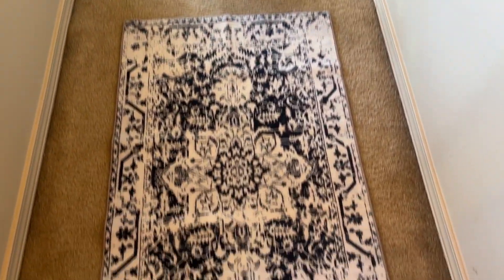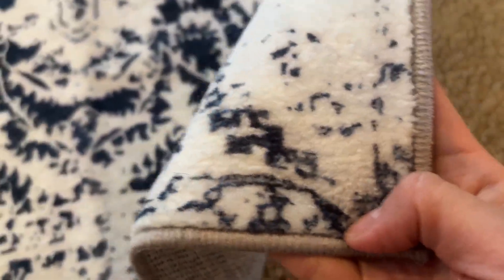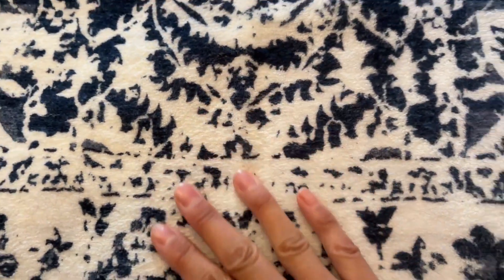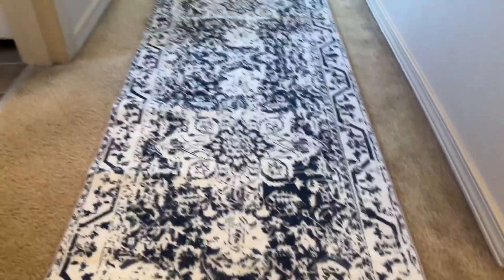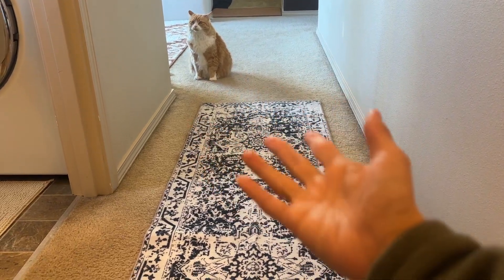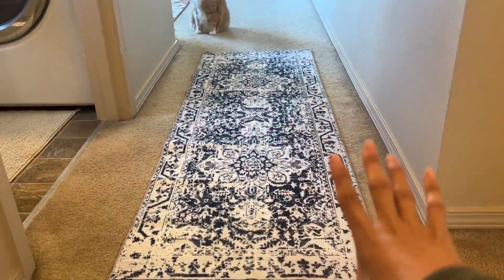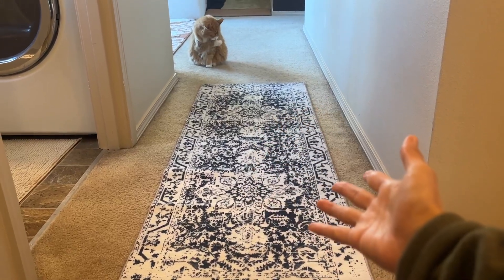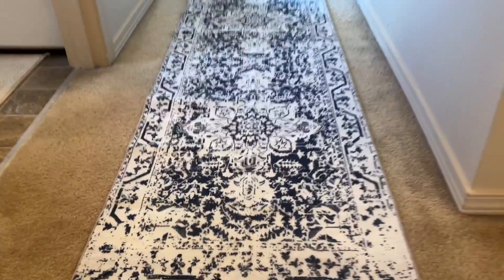Washable Runner Rug,2x6 Modern Area Rugs,Shag Rugs,Easy Care Super Soft Indoor Rug Review